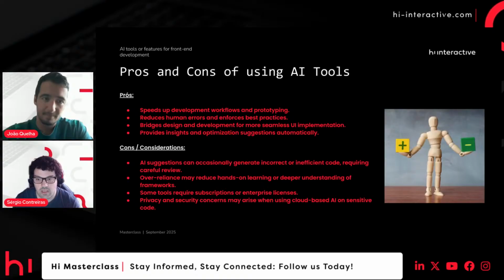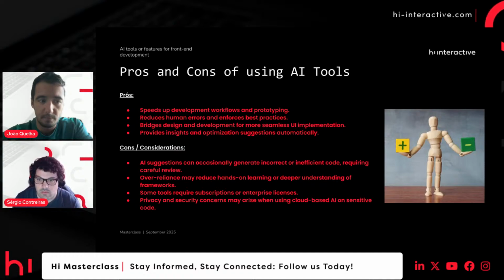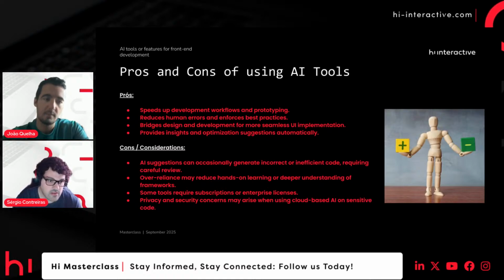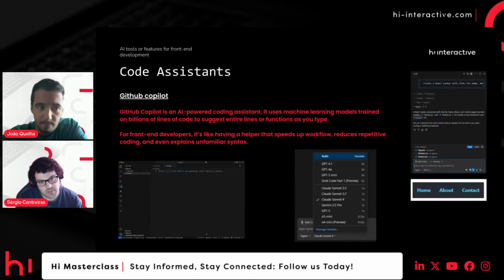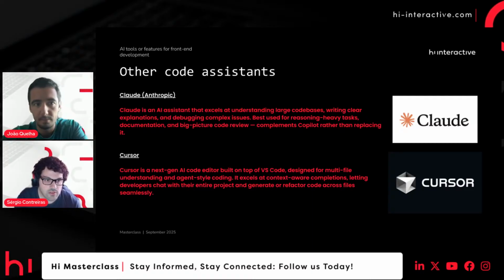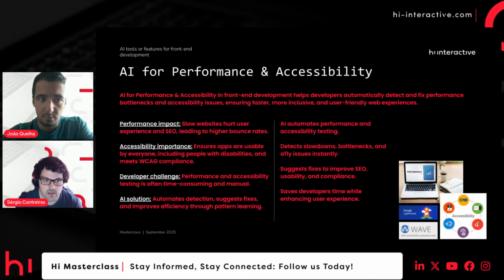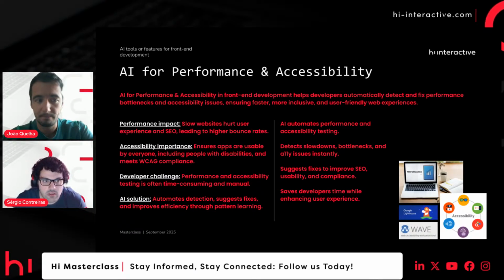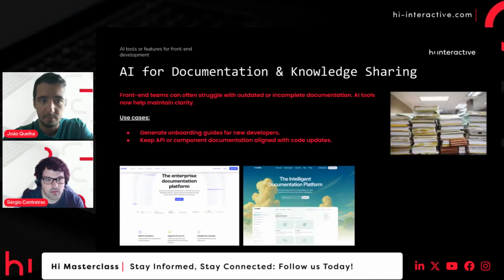AI Tools for Front-End Development - Hi Masterclass #51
In this session, Sérgio Contreiras explores how AI tools are reshaping front-end development – from coding assistants to accessibility and performance boosters.